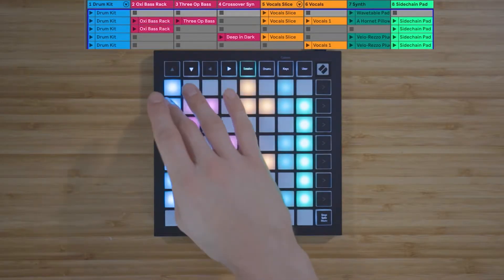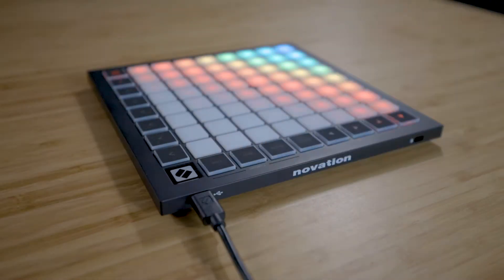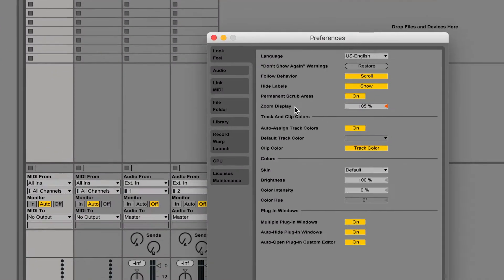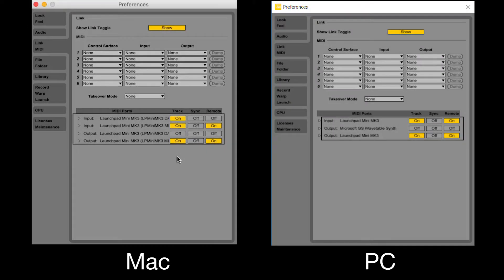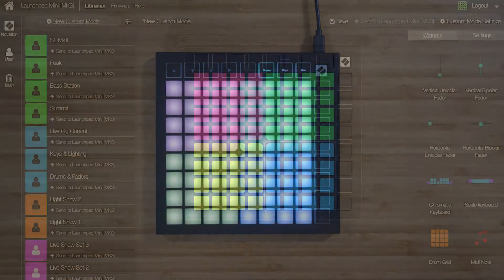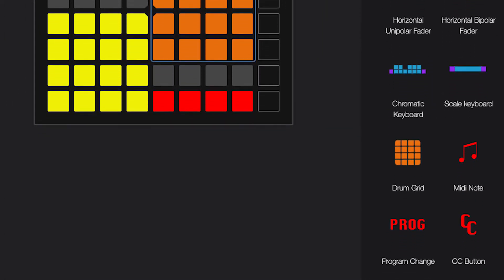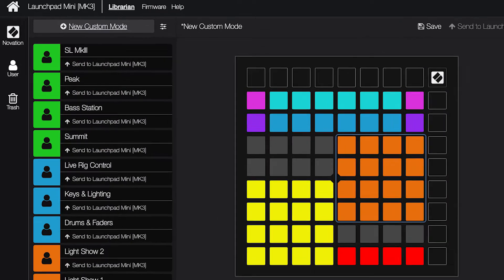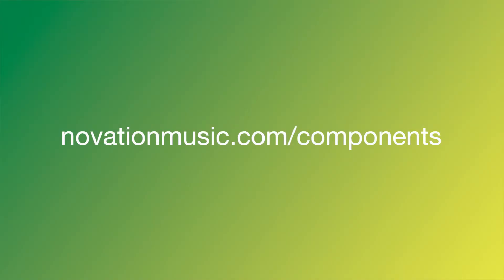Setting up your Launchpad Mini with Live 9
Chapters:

00:00 - Introduction
00:40 - USB Connection
00:45 - MIDI Settings
01:10 - Keys, Drums & User Mode
01:40 - Novation Components